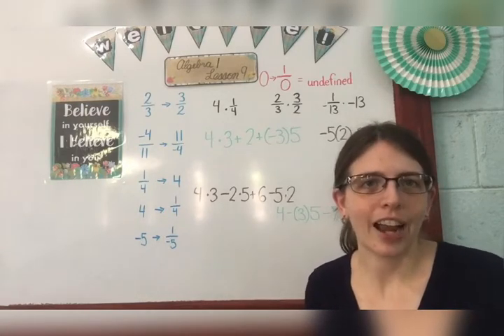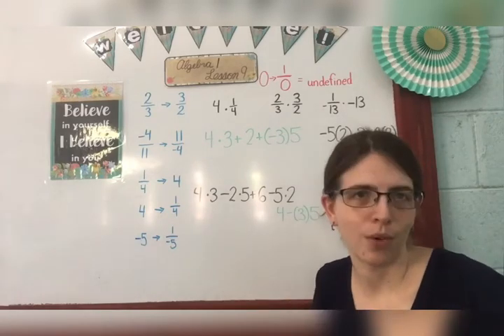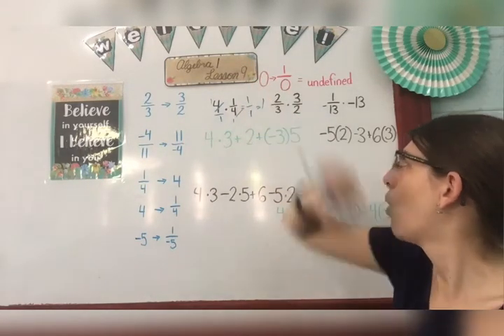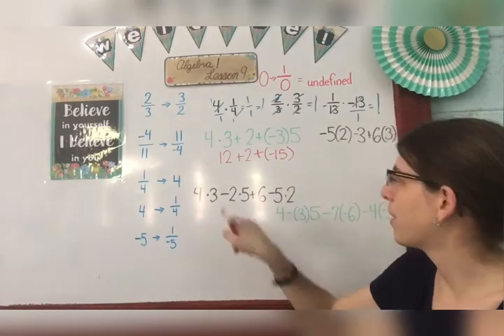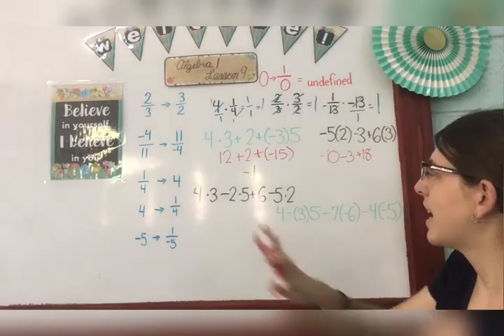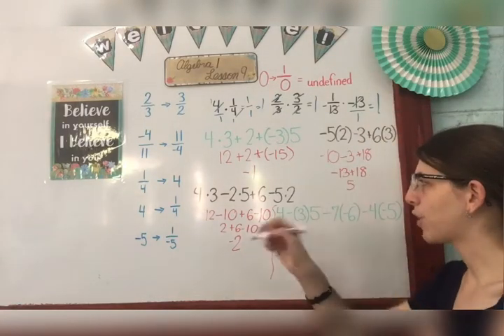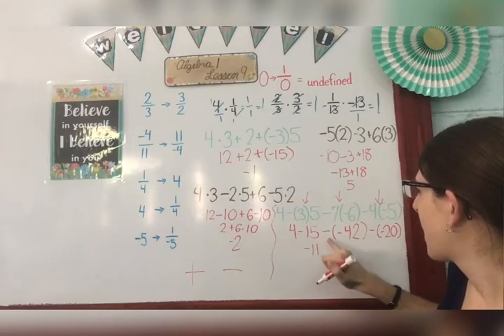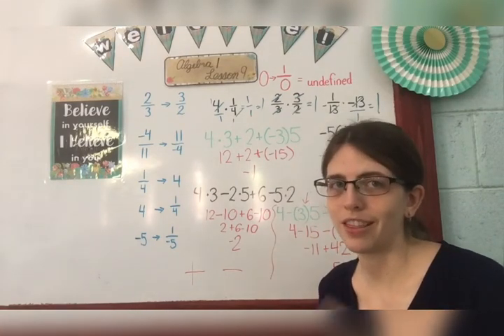Algebra 1 Lesson 9